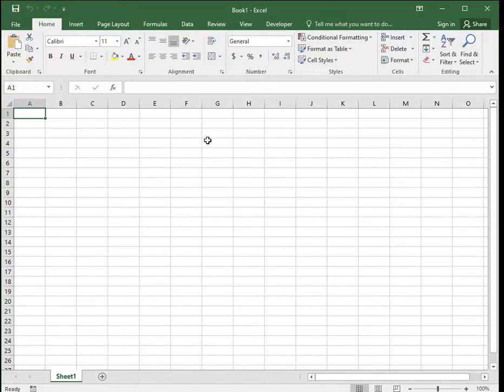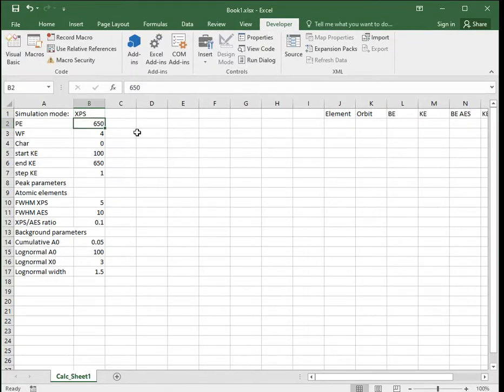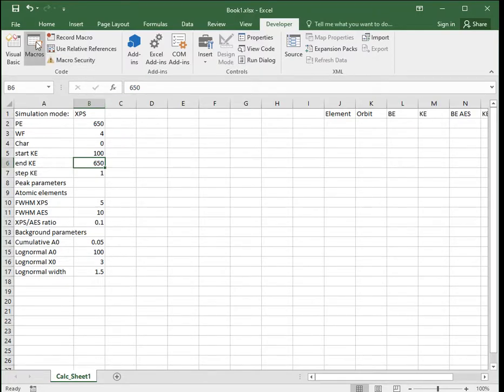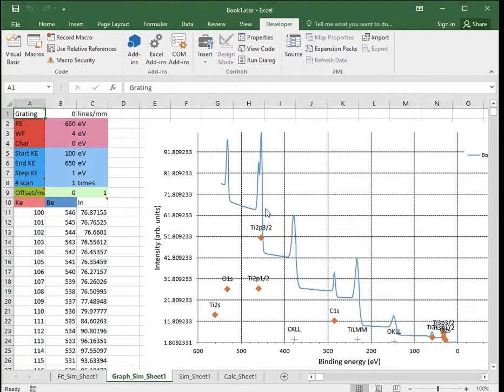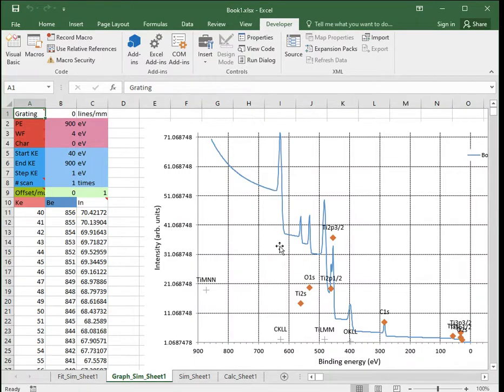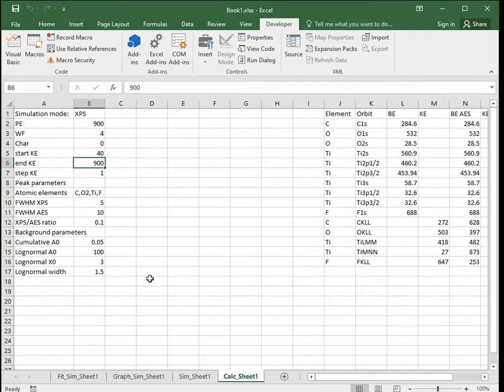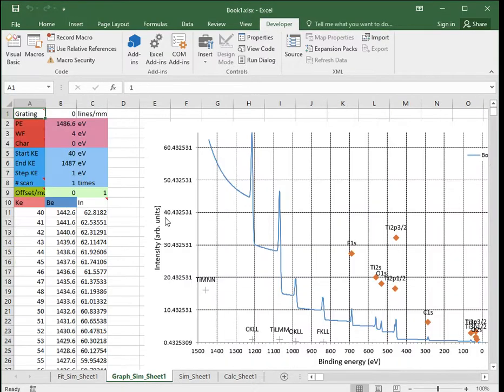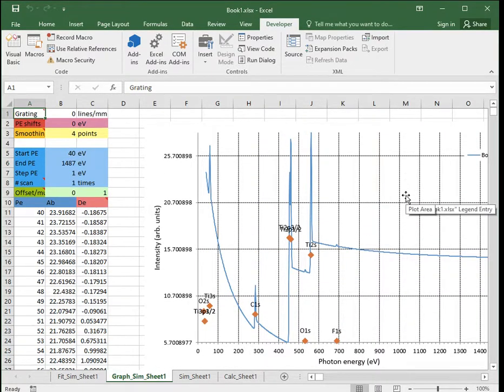[EX3ms] Excel XPS and XAS spectral simulation for soft X-ray beamline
A brief introduction of Excel XPS macro for spectral simulation at the soft X-ray beamline. Excel macro is available online for beamline users and workshop participants.